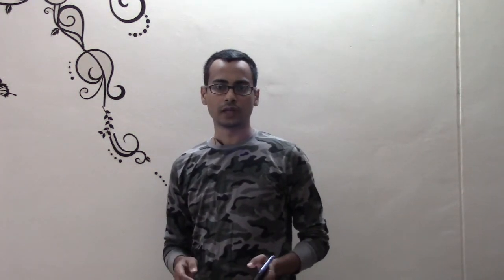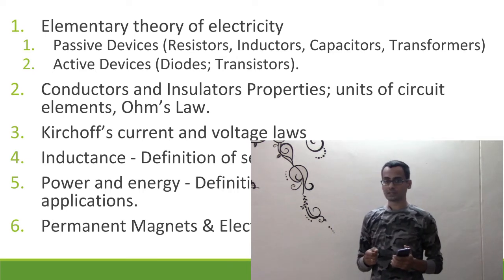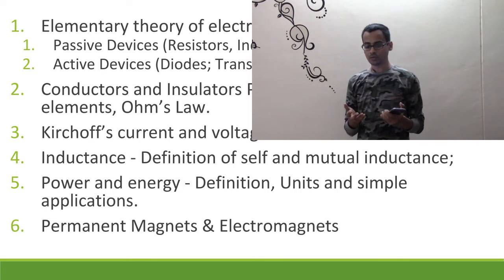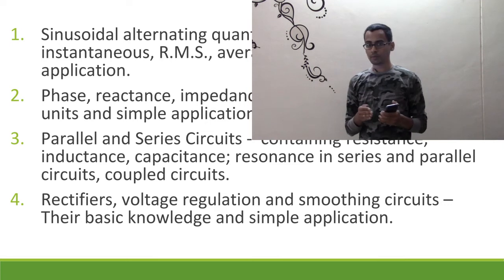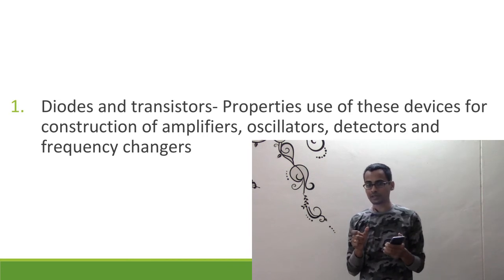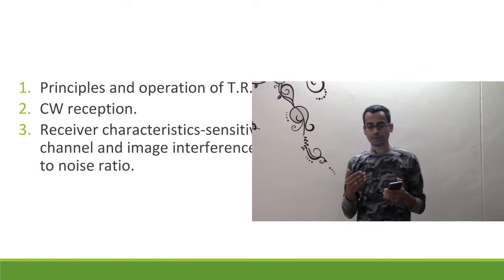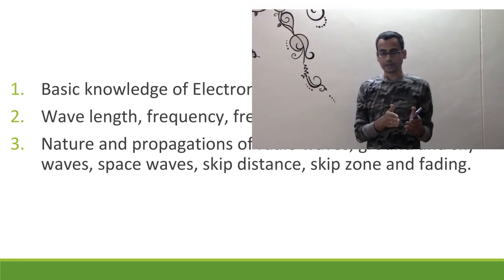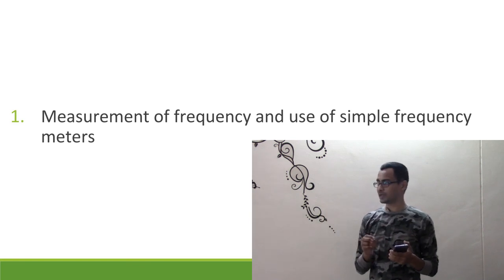ASOC #1. Radio Theory and Practice - Syllabus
Detailed description of Section A of ASOC exam syllabus (Radio Theory and Operation)